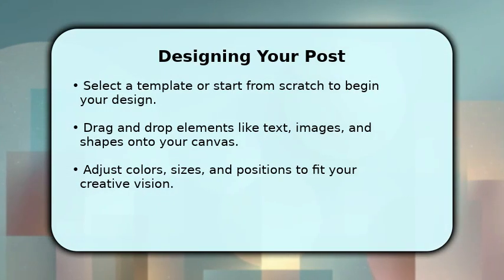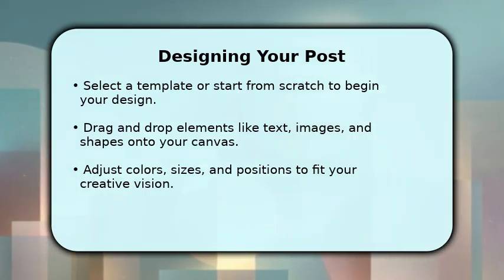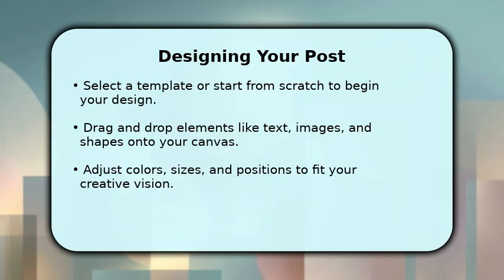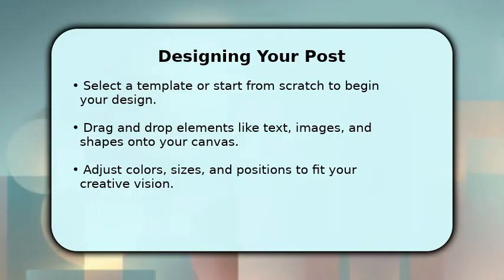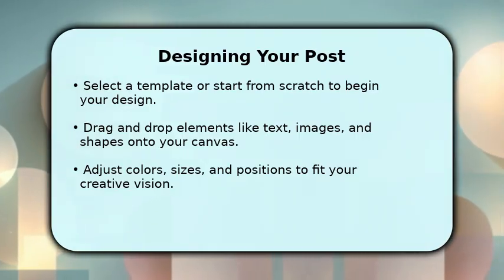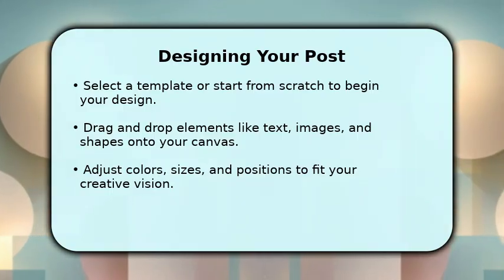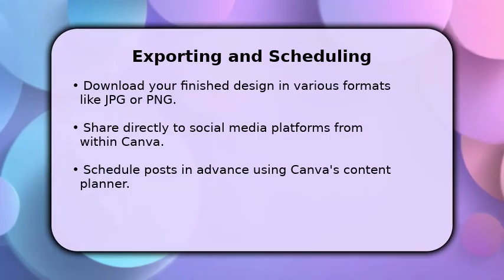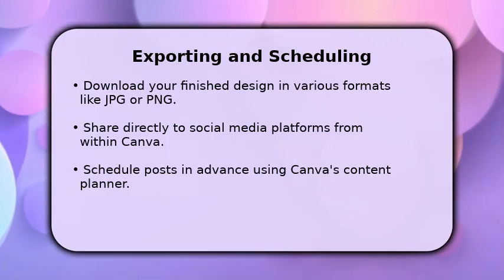How to Use Canva for Social Media Posts (New 2025)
▸ (x) Learn how to create engaging social media posts using Canva. In this video, we'll cover the basics of designing a post, choosing templates, and customizing your content. Whether you're a small business or an individual, Canva is a powerful tool to help you stand out on social media.

Canva for social media, social media design tips, how to use Canva, canva tutorials, social media post ideas, designing social media posts, canva templates, social media graphics, create social media content